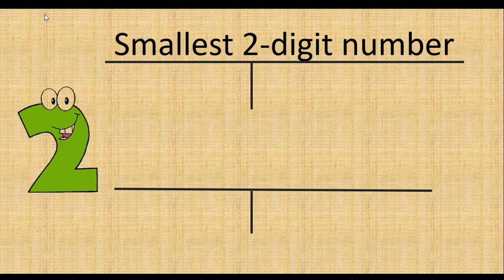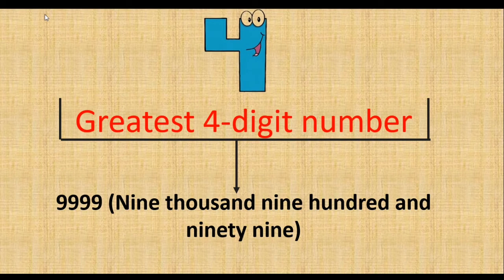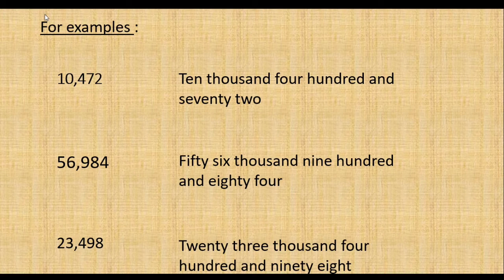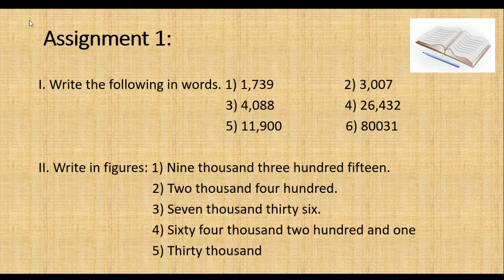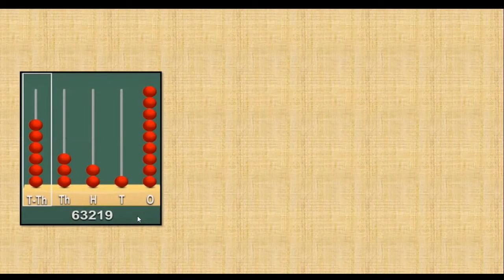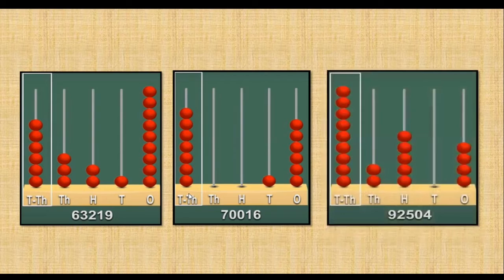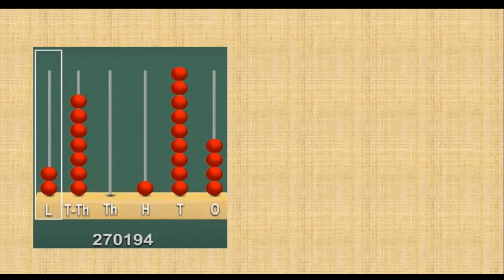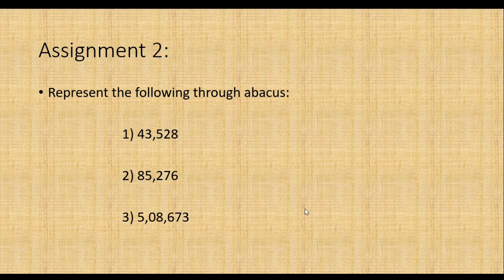SNVM V std Maths